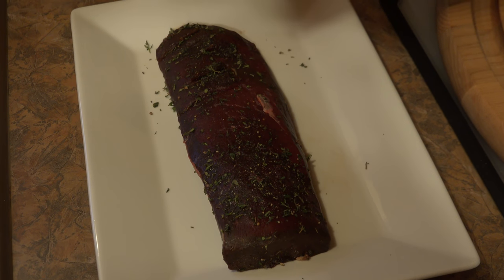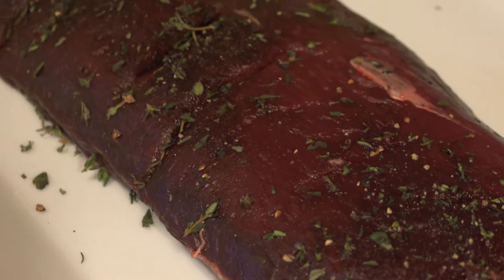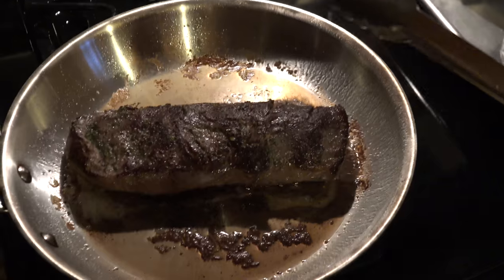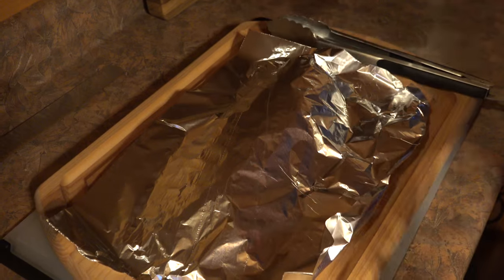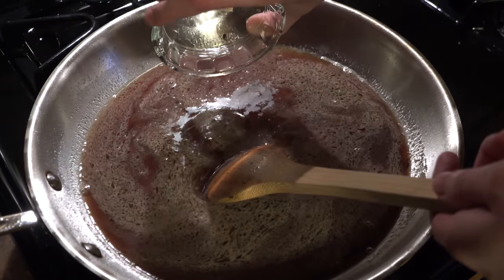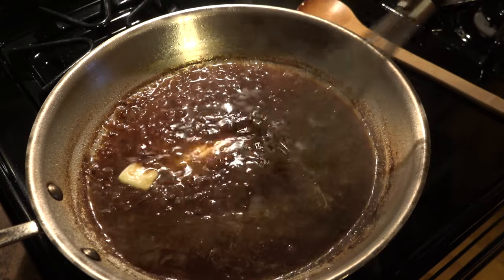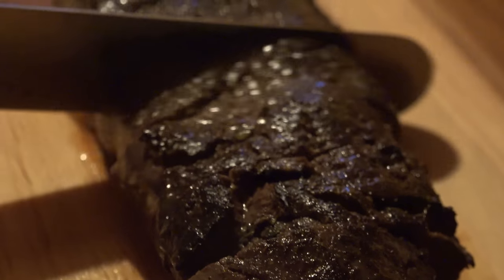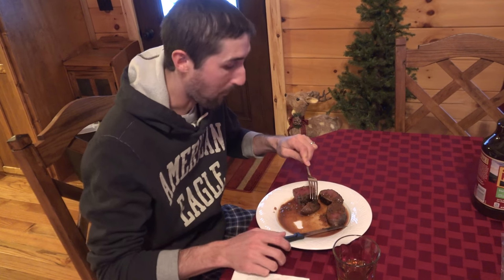Venison Backstrap with Red Wine Pan Sauce Recipe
Venison Backstrap Recipe.  Danielle shows how she cooks whitetail deer backstraps with a red wine pan sauce.  This is our favorite way to cook venison backstrap!